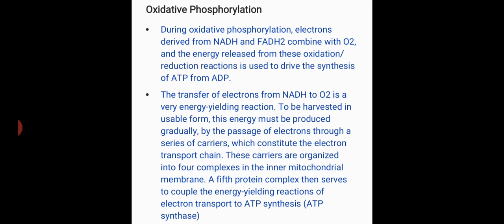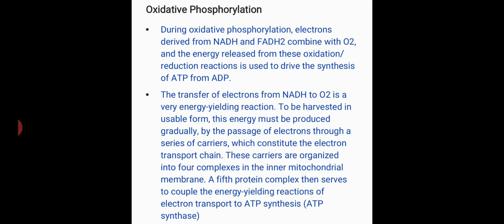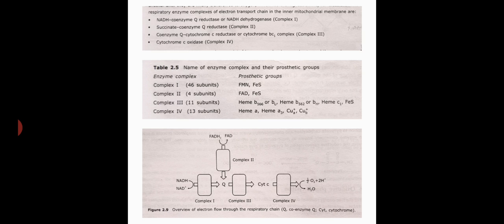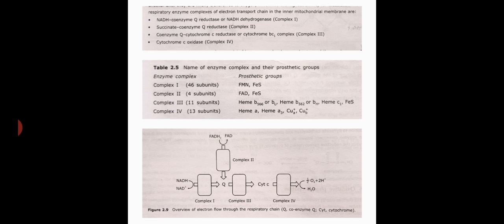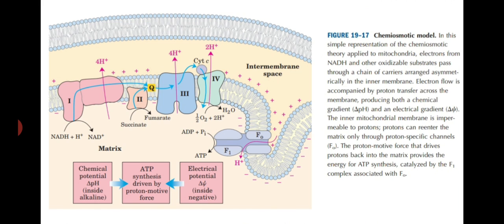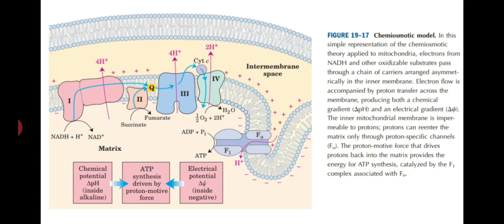Oxidative Phosphorylation - I